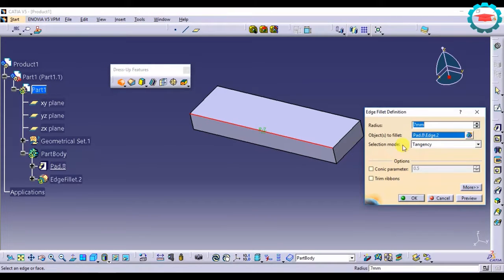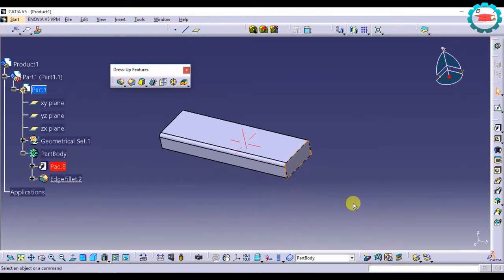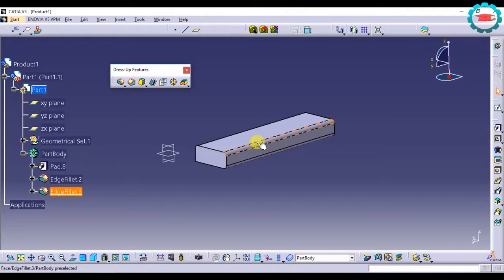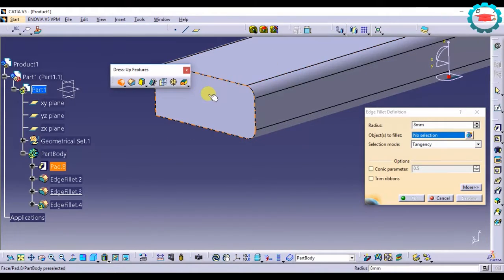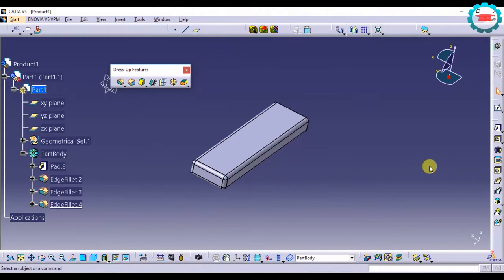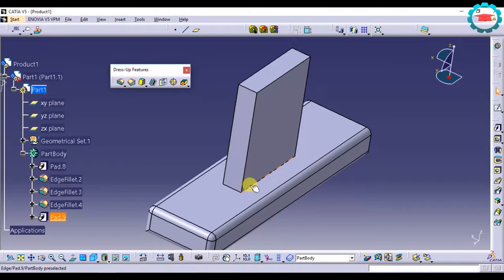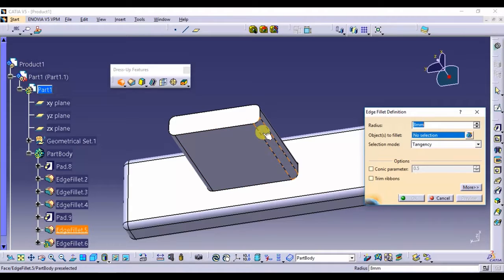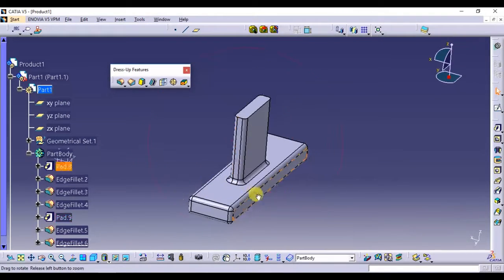44. Basic Edge fillet - CATIA Part design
An explainer on how to use Edge fillet command in CATIA Part design module.